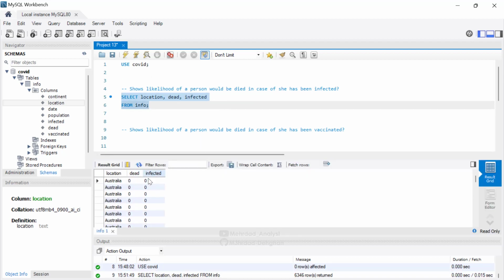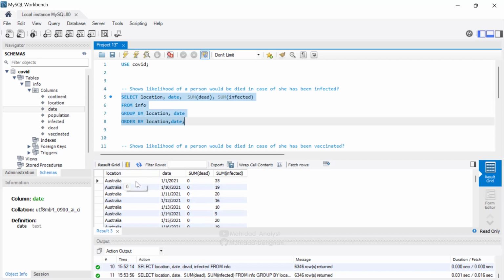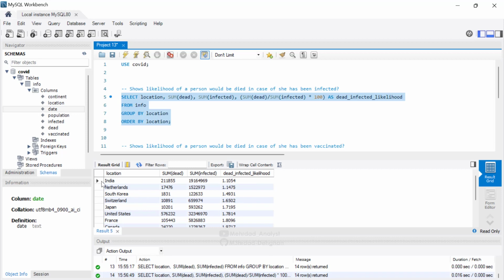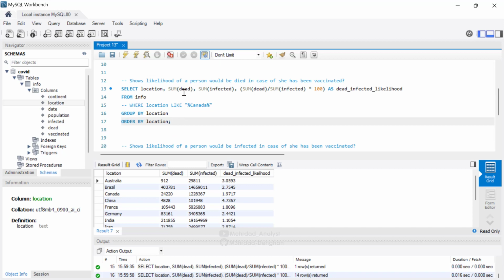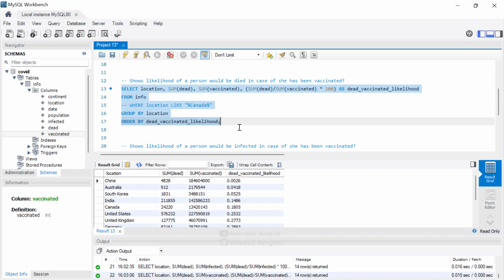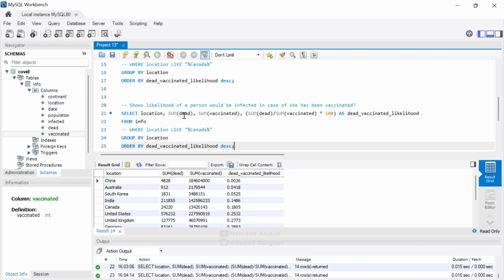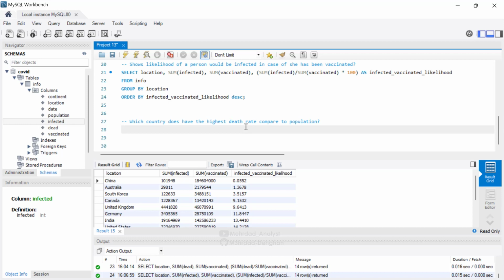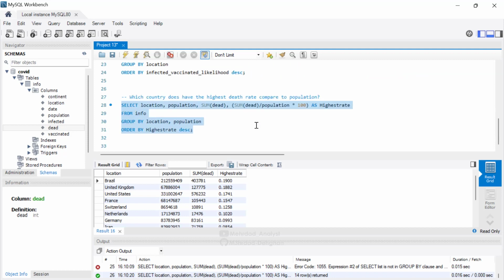COVID-19 Data Analysis Using SQL: Advanced Querying & Insights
In this project, I import a dataset to MySQL and convert it to a database. Then I run some SQL queries to have better insights into the data.
You can find each part of this video here:
🕒 00:00   Introduction
🕒 01:40   Convert CSV to database
🕒 04:16   Question 1
🕒 12:11   Question 2
🕒 16:04   Question 3
🕒 18:05   Question 4